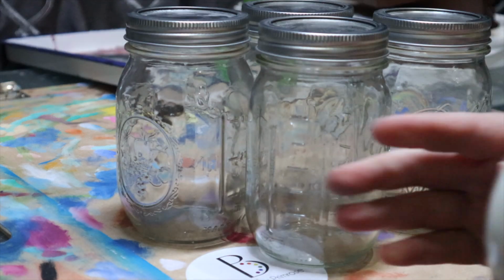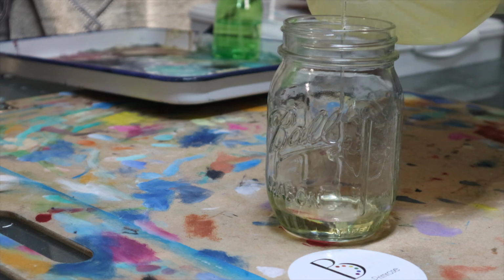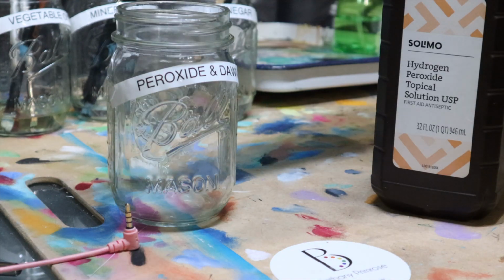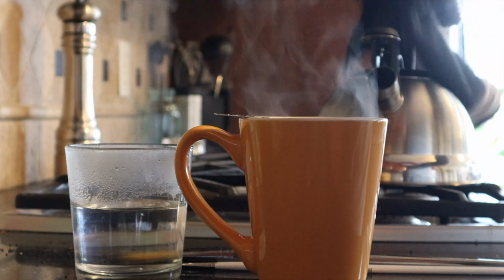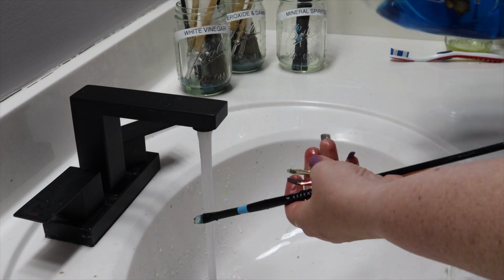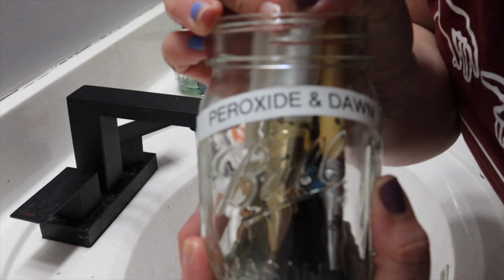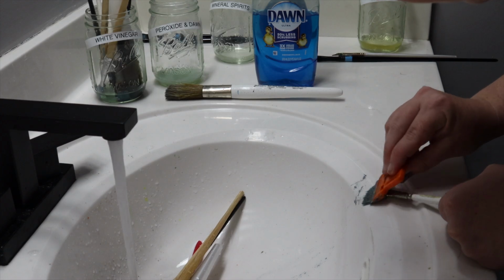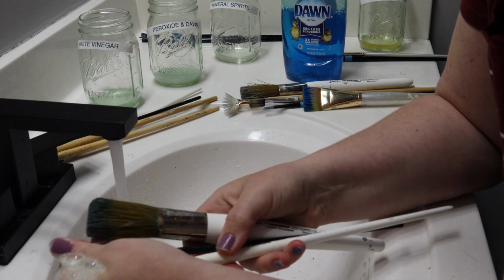Fun-Sized Art Lessons - Saving Ruined Brushes - Art Tutorial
It's time for another Fun-Sized art lesson!

First, we covered cleaning brushes... now, we're gonna try resurrecting those zombie brushes. I tried out lots of online art hacks to see what actually worked.

Materials Used:

• Brushes by @PrincetonbrushCo, @Plaza_Art  & @bobross_thejoyofpainting

All art supplies purchased at @Plaza_Art